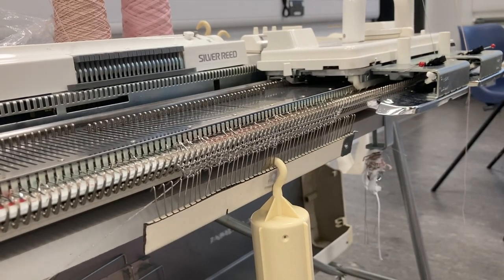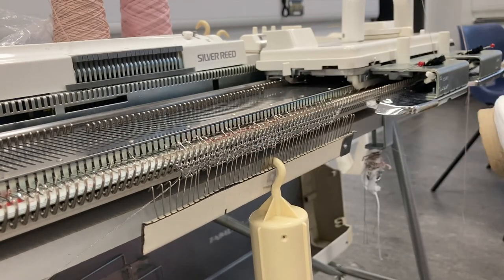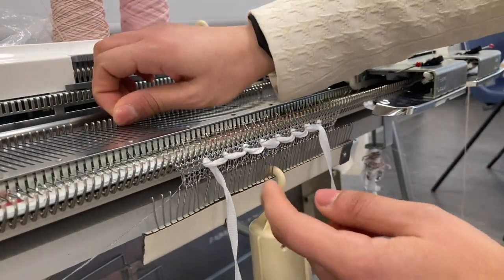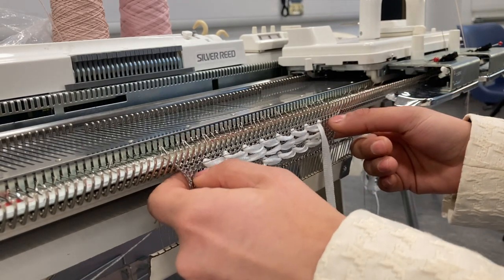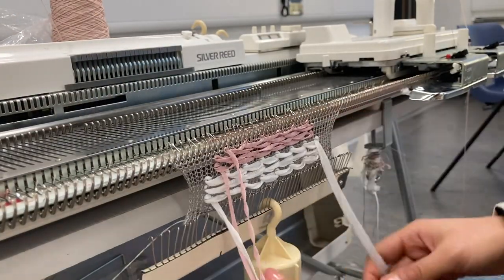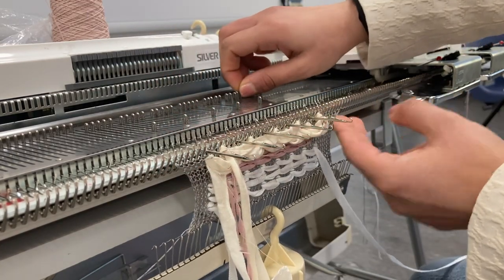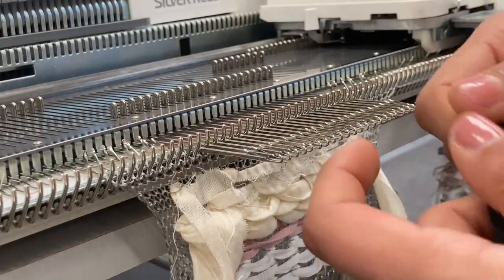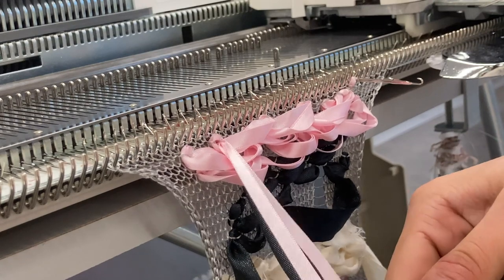Machine Knitting - E wrapping (with different materials)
Hello everyone :)

In today's tutorial, I demonstrate how to use different materials to e-wrap over knit. There are endless possibilities to create texture and this technique is a fun one.

Machine used : Silver Reed SK280 (std gg)